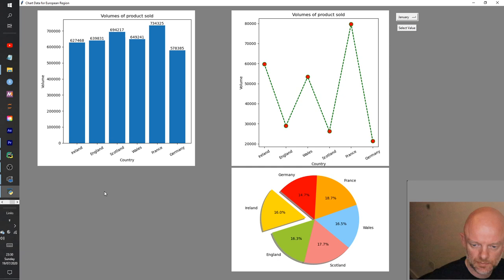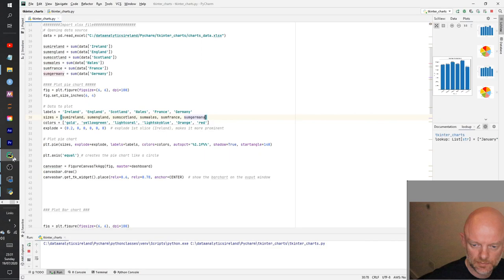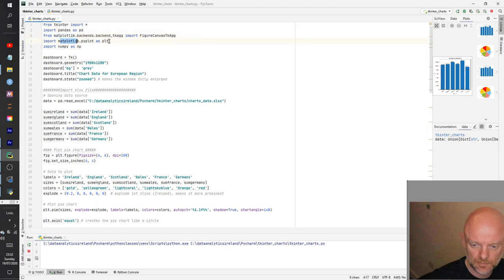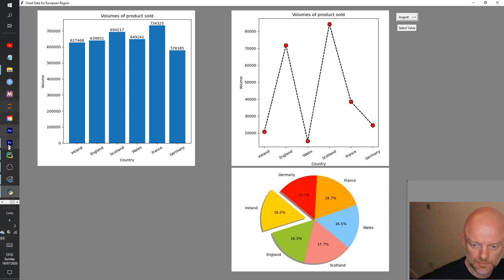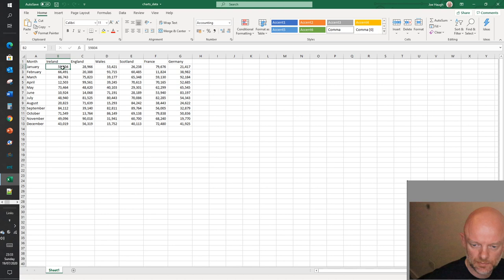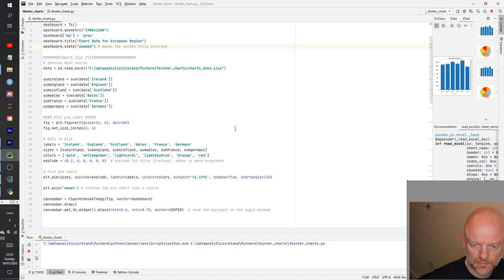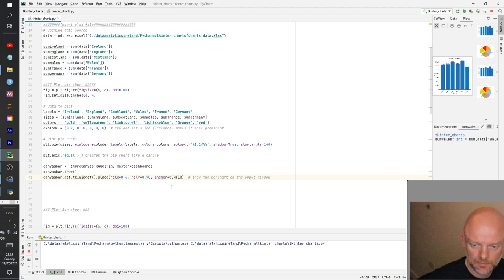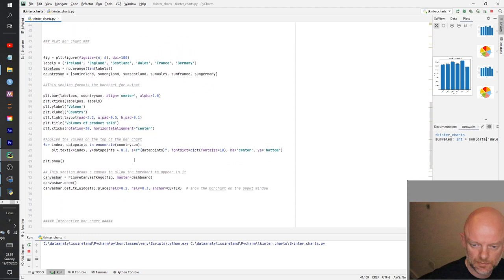Python Tutorial: How to Create Charts in Tkinter [Pie chart, Bar chart, Line chart]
In this video, we will go through how to create charts in Tkinter. There are three charts created ( A) A pie chart (B) a bar chart ( C) a line chart. In this video, we use functions and classes to help manage the creation of the charts. Specifically, we show with the line chart how you can change it month to month too, and this is achieved through the functions and the class.

⏲⏲⏲TIMESTAMPS⏲⏲⏲
Beginning 00:00
Pie Chart  01:00
Bar Chart  08:00
Line Chart  14:05

Python Tutorial | How to Create A Combobox In Tkinter | Add Values to Combo box In Tkinter